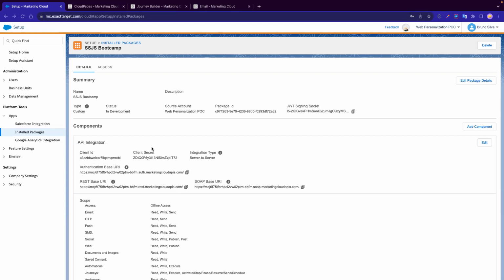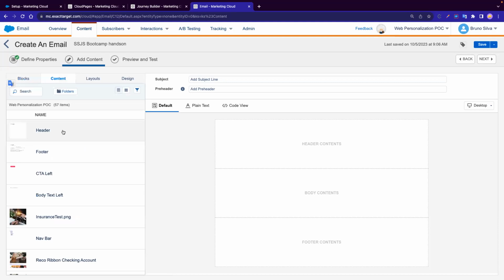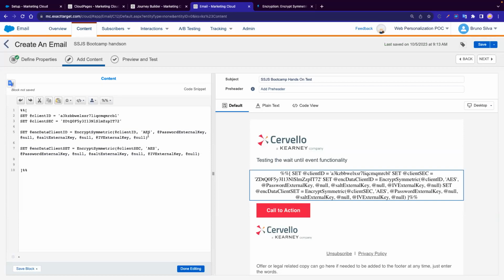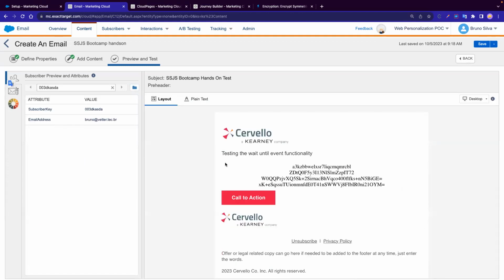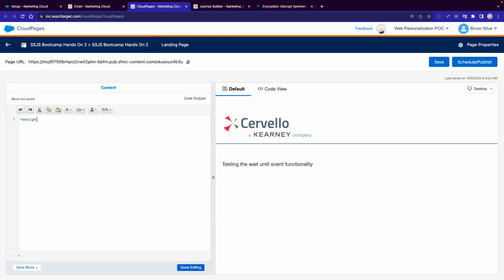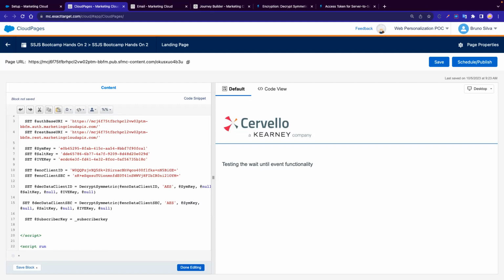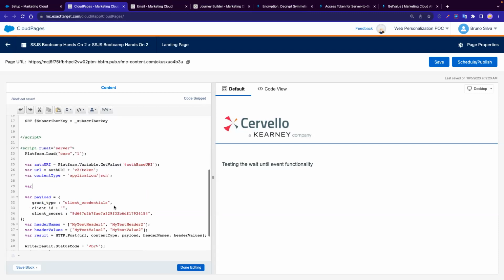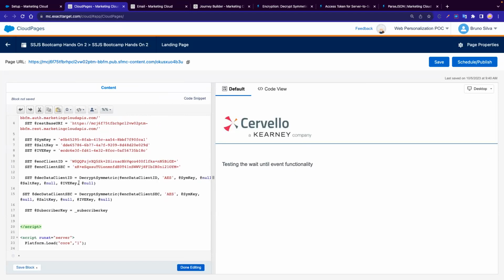SSJS HandsOn Session 2